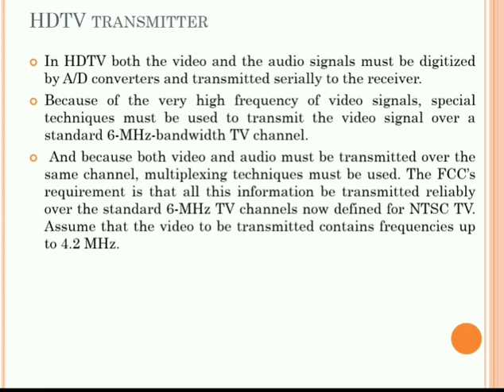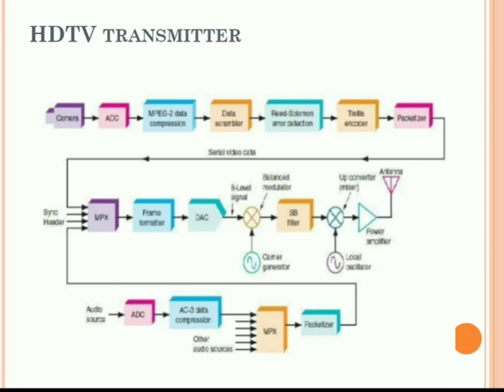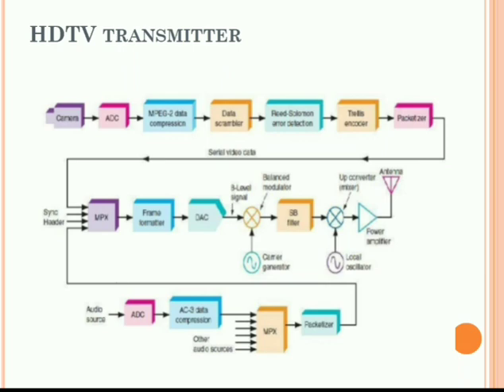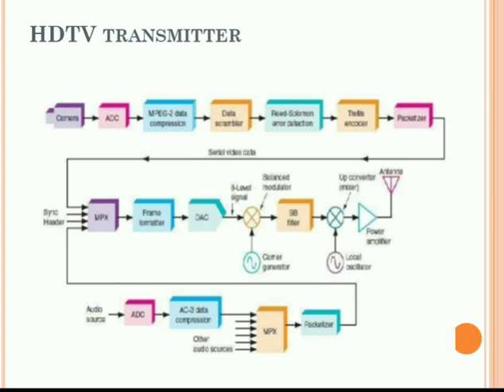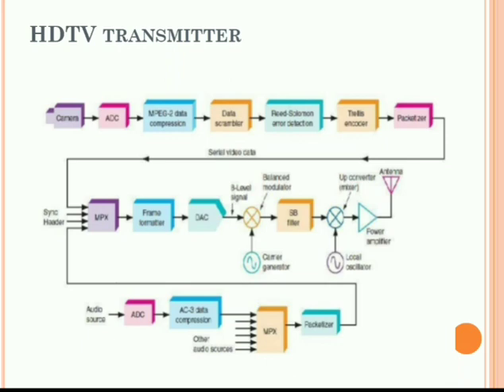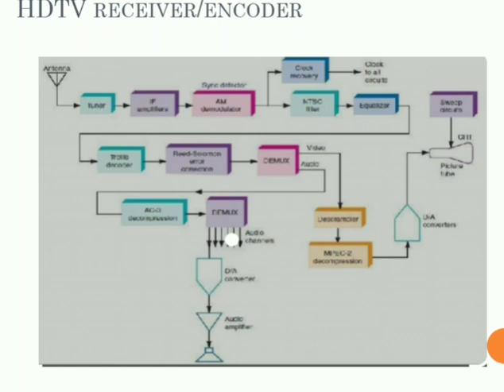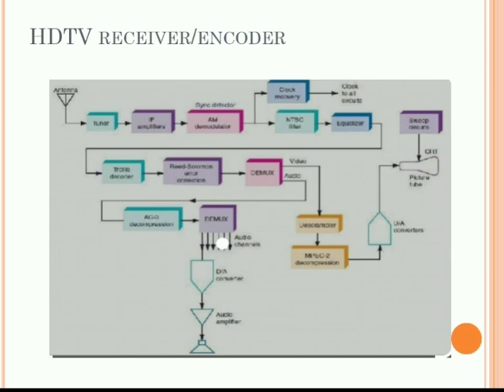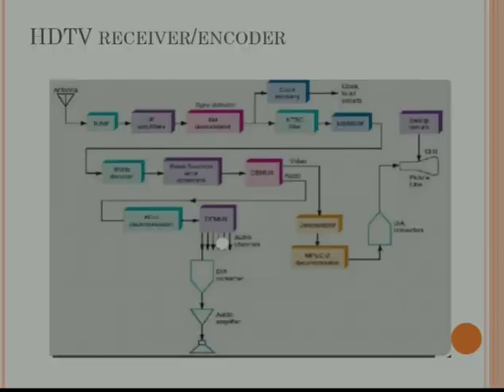AVE Unit III lecture 2